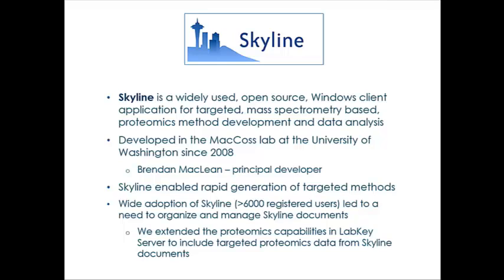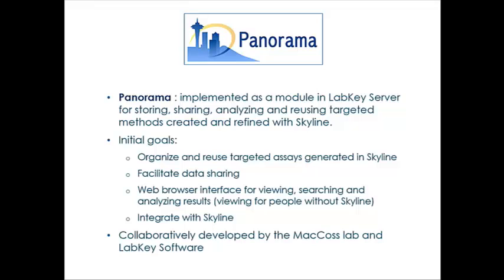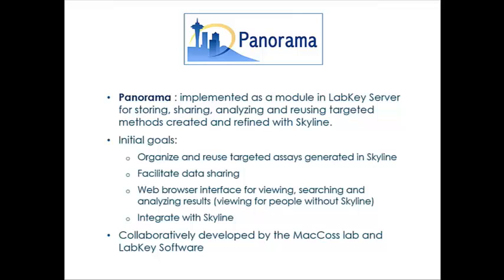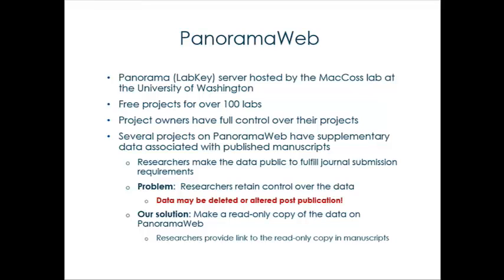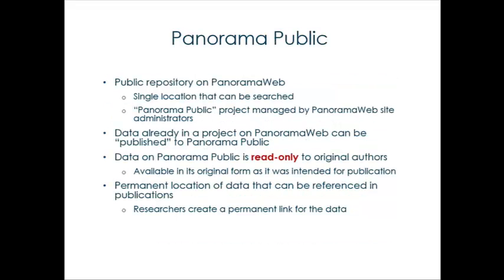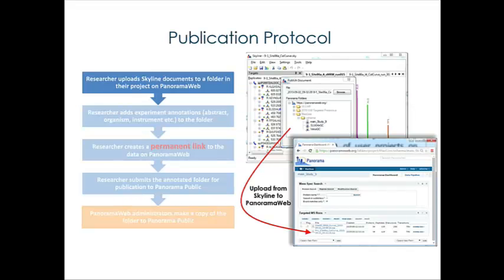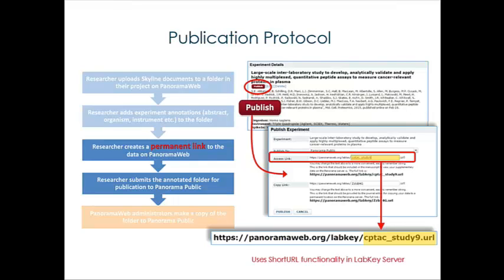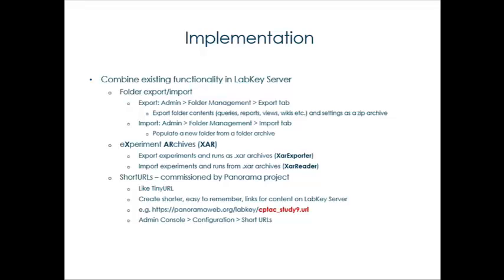Panorama Public: Publishing Supplementary Targeted Proteomics Data Process with Skyline